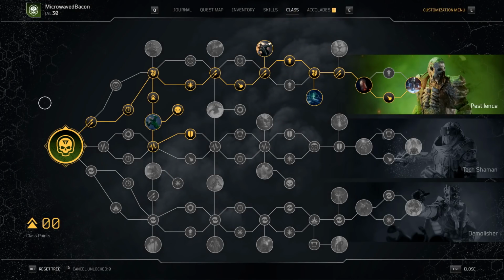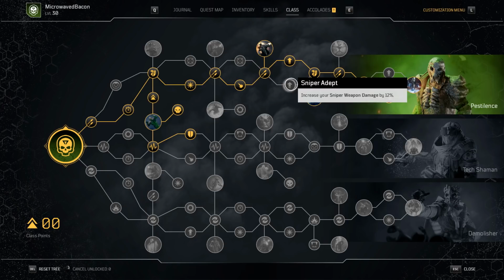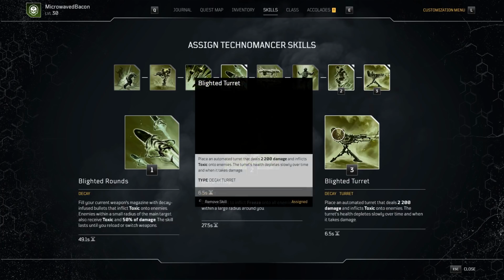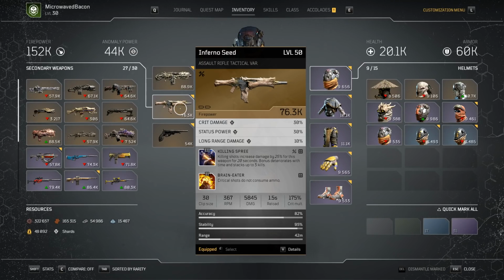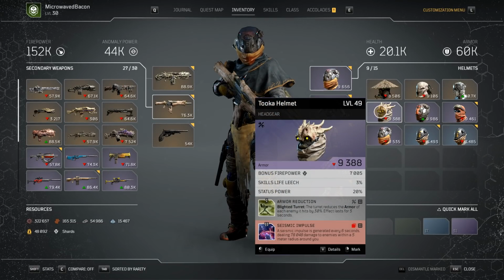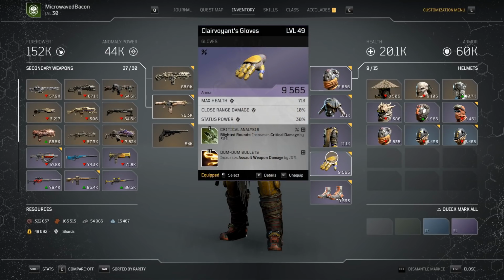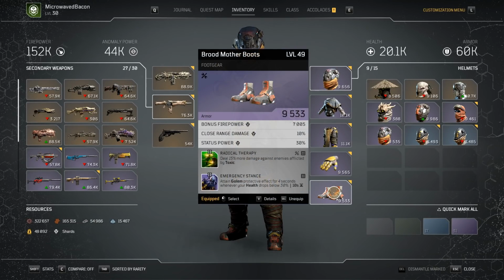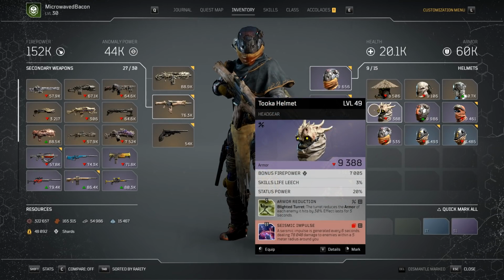Technomancer Eye of the Storm Build for Outriders! Beat Tier 15 Gold On All Expeditions!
Eye of the Storm Outriders Technomancer Build! Crush all end game activities and farm legendaries on Expeditions completing gold on Tier 15 and Level 50! Built around Pestilence Top Tree, using Toxic and Vulnerability with the Inferno Seed Legendary Assault Rifle. Work in Blighted Rounds, Cold Snap and Blighted Turret for the win!

I go live EVERY Weekday at 8am EST. Catch me